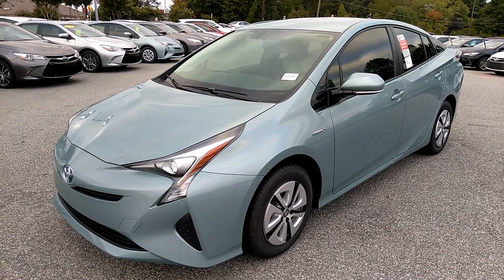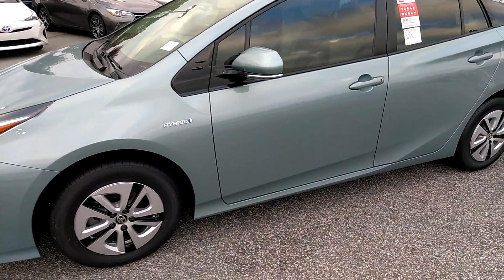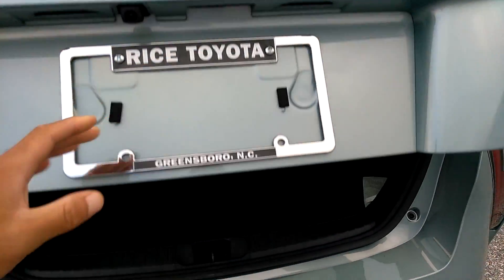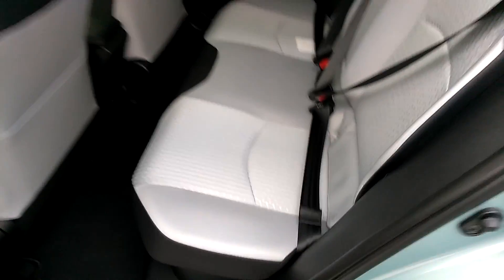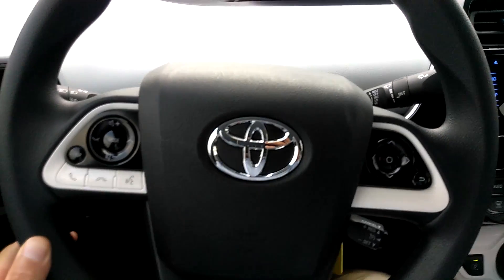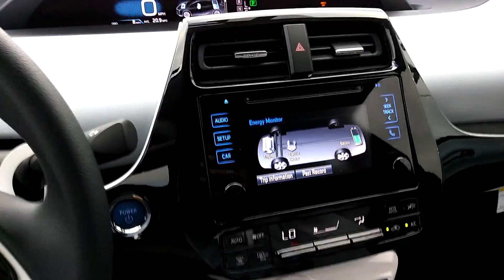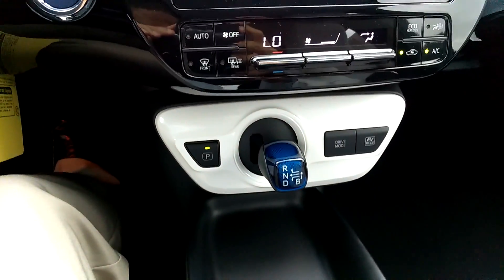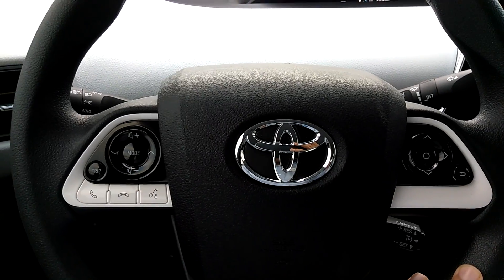Walk-around 2016 Toyota Prius Two Eco 3362881190